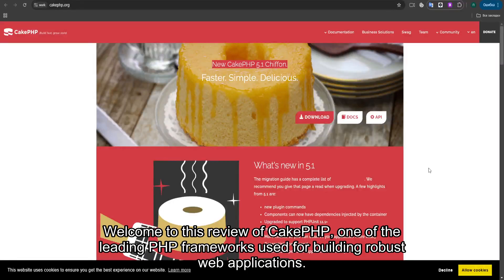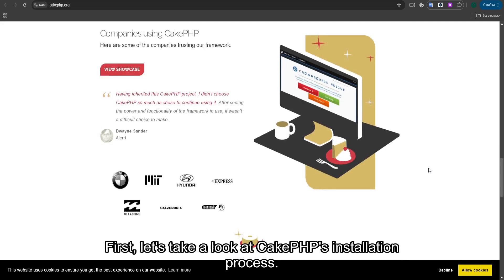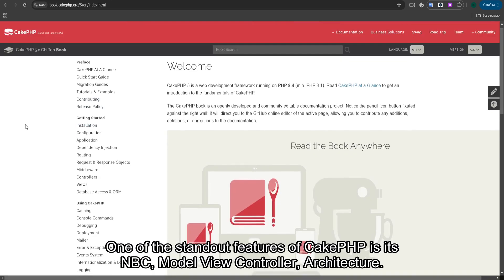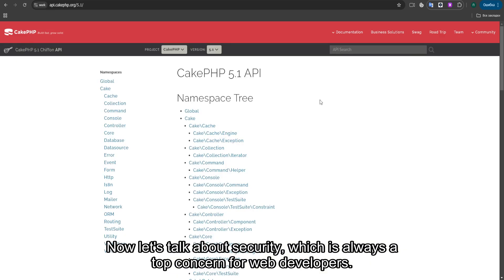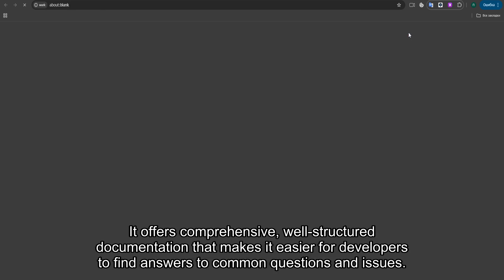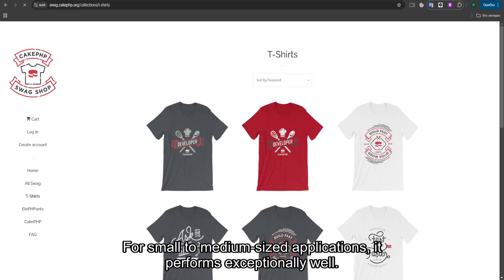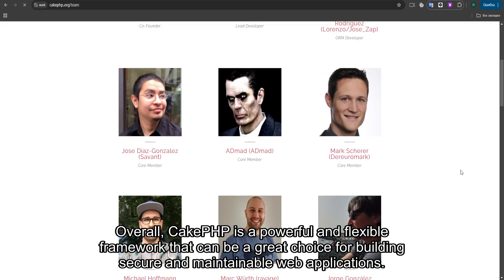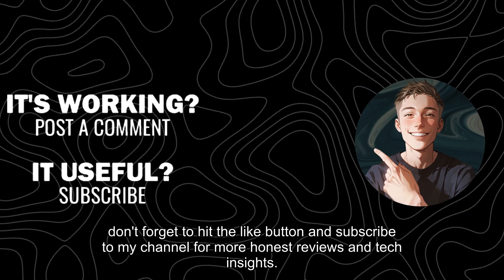CakePHP Review: My Honest User Experience with This Powerful PHP Framework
In this video, I provide an honest review of CakePHP, a popular PHP framework for building web applications. I'll walk you through its features, user interface, and overall performance, giving you a real-world perspective of using CakePHP for development. Whether you're a beginner or experienced developer, this review will help you decide if CakePHP is the right framework for your next project.